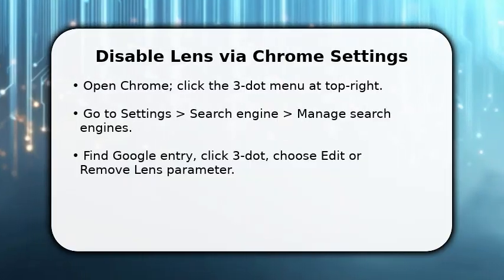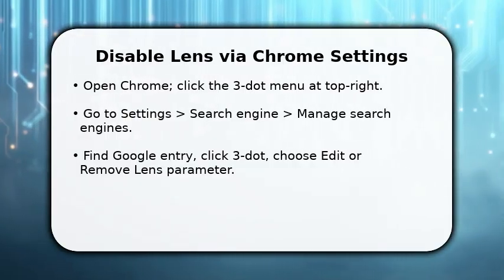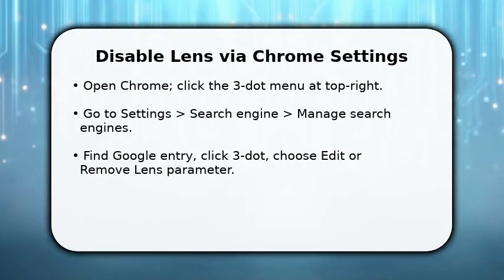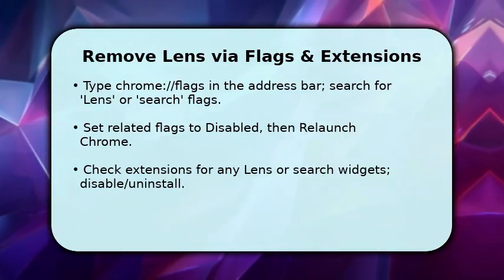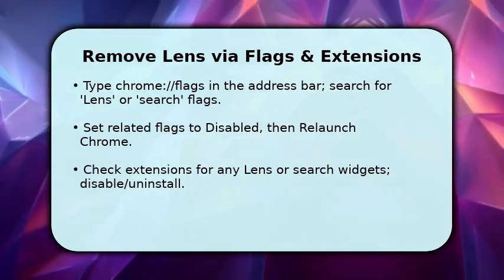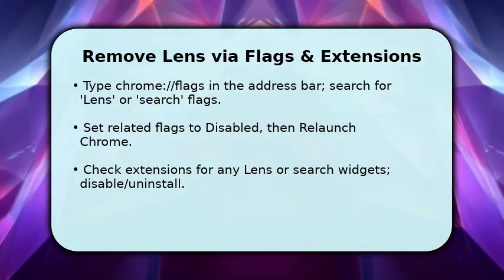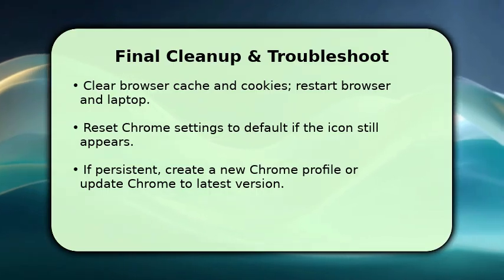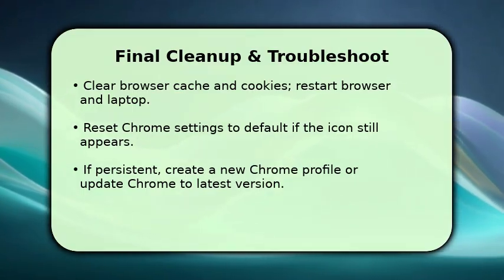How to Remove Google Lens from Search Bar in Laptop (easy Method)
How to Remove Google Lens from Search Bar in Laptop (easy Method) | 🔒 Surfshark VPN Deal — Stay private and secure. $1.99/mo + 3 Months Free ▸

Discover an easy method to remove Google Lens from your laptop' extraneous search bar. This quick tutorial guides you through the steps necessary for a cleaner browsing experience, ensuring that only relevant results populate on-screen.